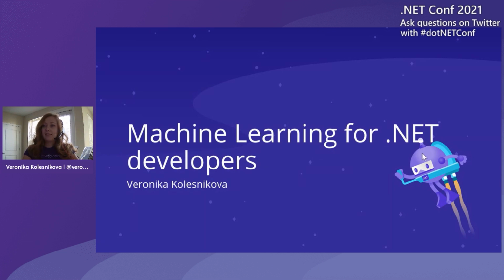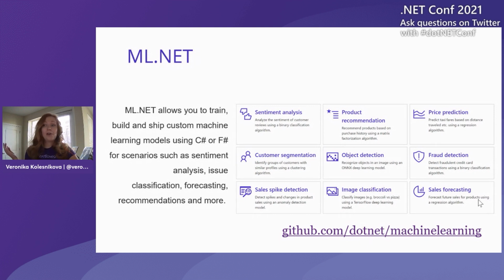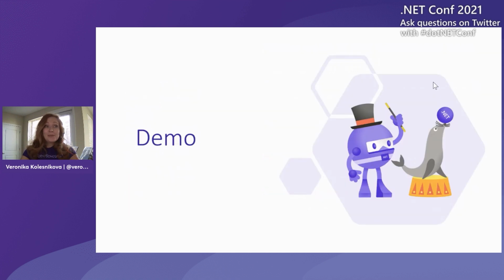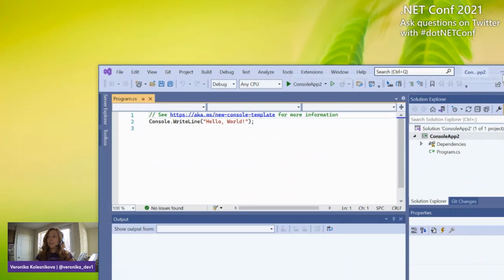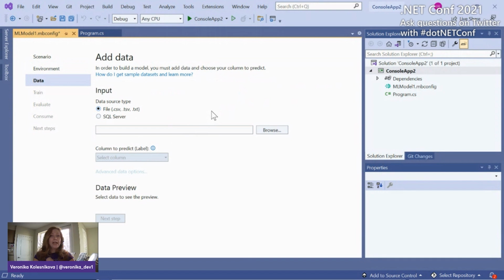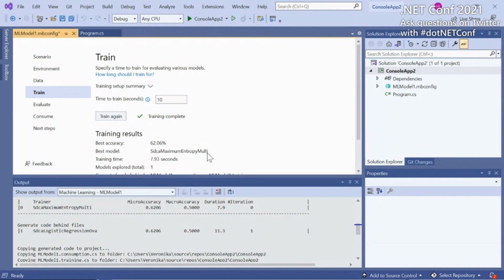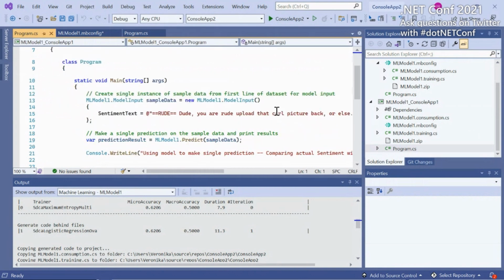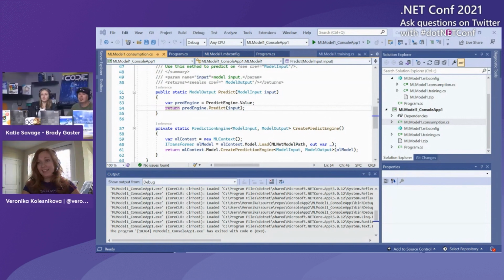Machine Learning for .NET developers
Machine Learning is the future and it's already here. There’re so many opportunities for developers to include it in a wide variety of applications. If you heard a lot about data collection and processing, creating and training models and ready to try it all yourself with the help of .NET, I'll show you where to start. Your first completely functional ML.NET project won't take too long to create. In this session we'll talk about the specifics of ML.NET, its applications and see how Auto ML can be a good starting point.